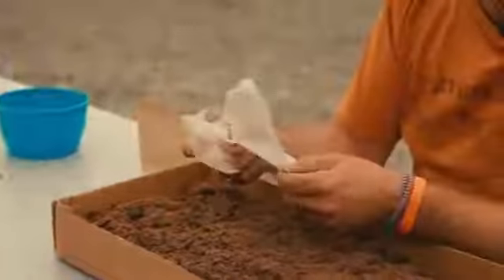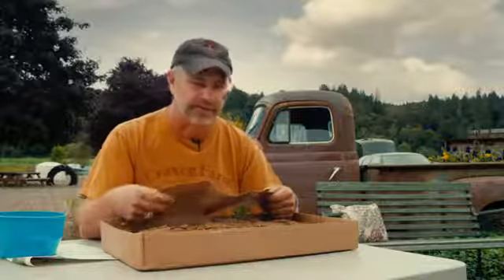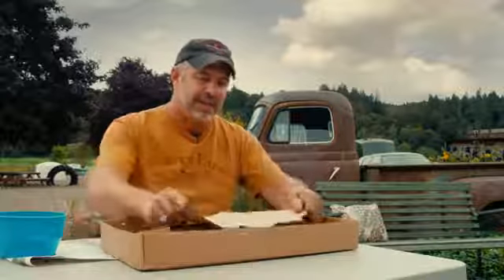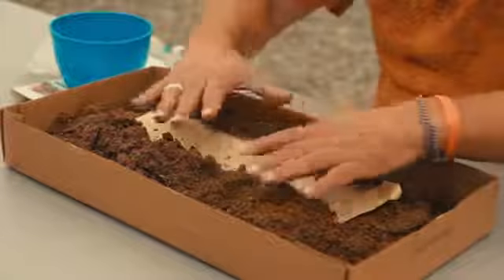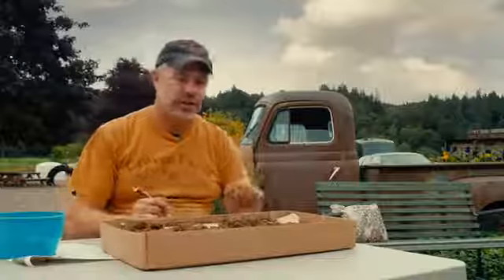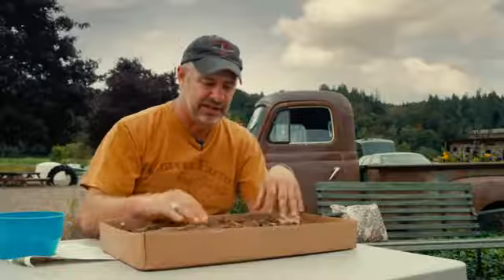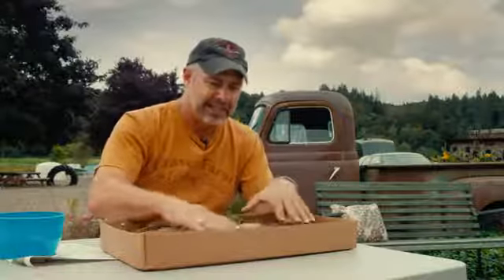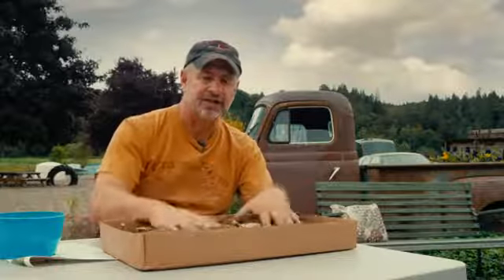Newspaper Mulch for Pumpkins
Newspaper Mulch for Pumpkins. Part of the series: Pumpkin Gardening. Newspaper mulch is a great tool to have around when growing pumpkins. Use newspaper mulch for pumpkins with help from an experienced farmer in this free video clip.